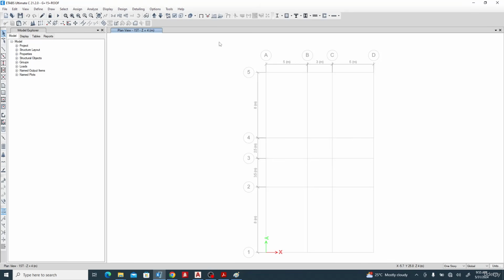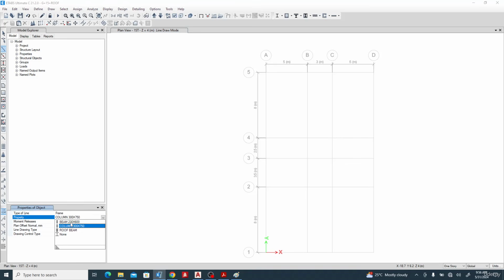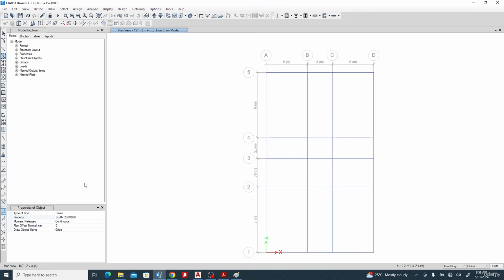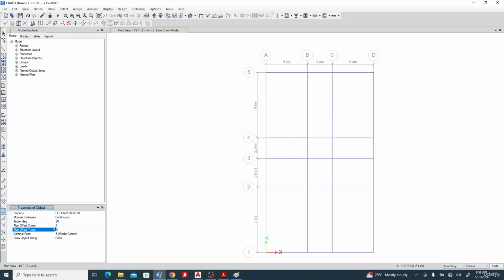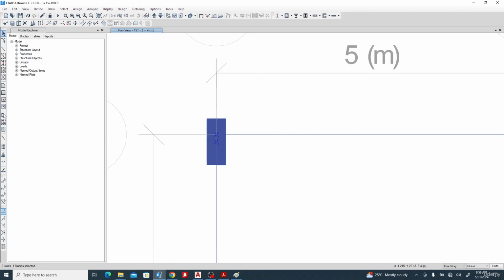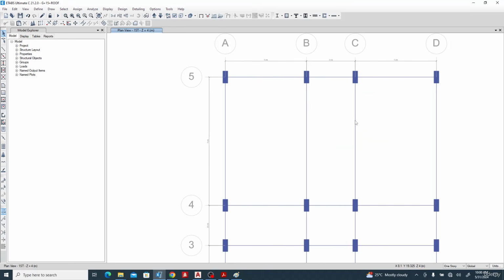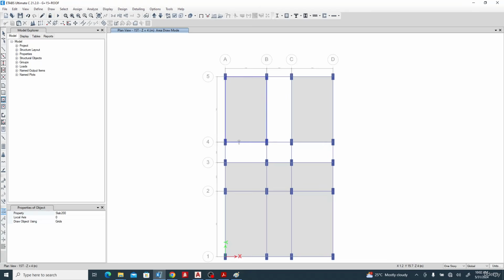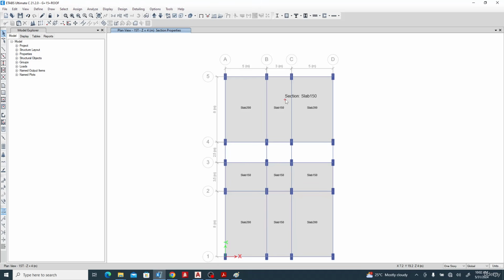ETABS Frame Modelling Tutorial | Beams, Columns & Structural Frames | ETABS Day 7 | EP 07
Welcome to **Chapter 2 – Modelling | Episode 7 – ETABS Day 7: Frame Modelling** from **SKILLCRAFT ACADEMY**.

In this episode, we focus on one of the most important stages of ETABS structural modelling — **Frame Modelling**.

You’ll learn how frame elements are created and organized in ETABS to develop a clean and accurate structural model for reinforced-concrete building analysis and design.

📌 **Topics Covered:**
• Introduction to Frame Modelling in ETABS
• Understanding Frame Elements
• Modelling Columns and Beams
• Drawing Structural Frame Members
• Working with Grid Lines and Storeys
• Proper Beam–Column Connectivity
• Creating an Accurate Building Frame
• Common Frame Modelling Mistakes
• Preparing the Model for Further Analysis & Design

✔ Structural Design Engineers
✔ Civil Engineers
✔ ETABS Beginners
✔ RCC Designers
✔ BIM & Engineering Professionals
✔ Anyone learning building analysis and concrete design

📖 **Chapter 2:** Modelling
🎬 **Episode 7:** ETABS Day 7 – Frame Modelling

Continue following the complete ETABS series to learn structural modelling, analysis and reinforced-concrete design step by step.

💬 Comment your ETABS questions below.